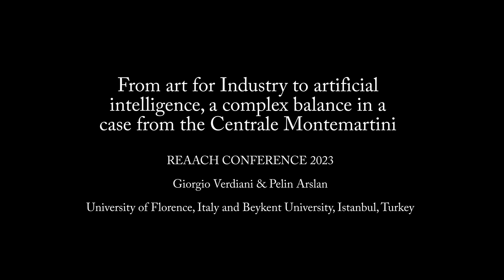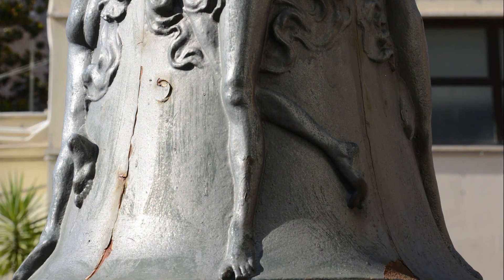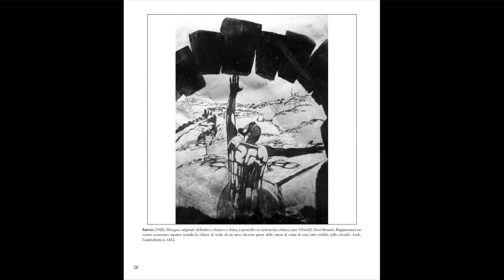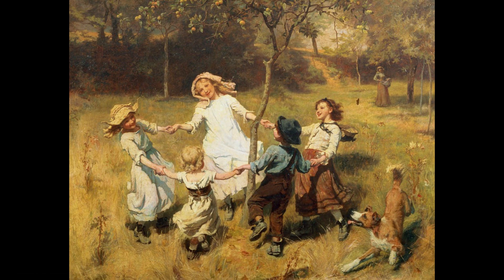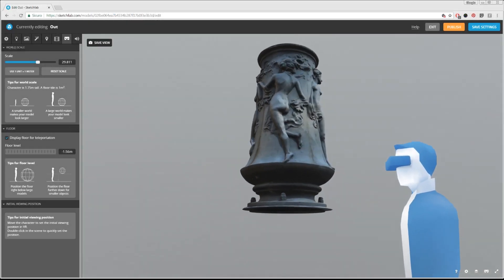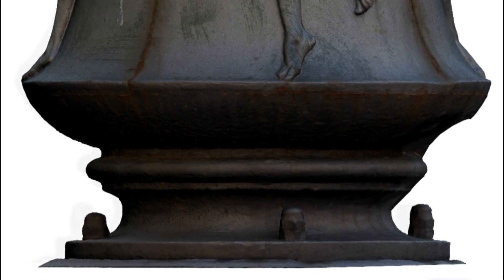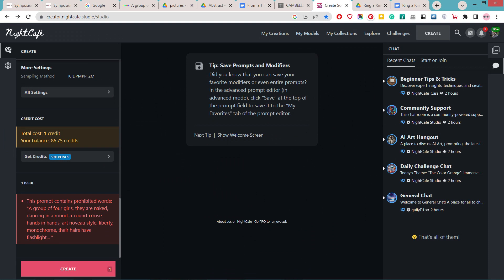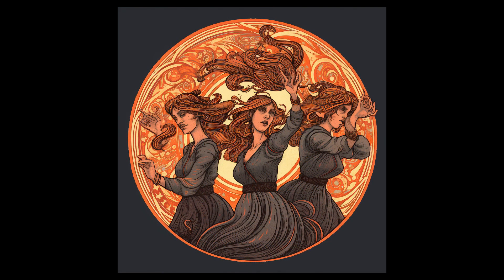REEACH Conference 2023 - Video presentation G. Verdiani and P. Arslan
From art for Industry to Artificial Intelligence, a complex balance in a case from the Centrale Montemartini
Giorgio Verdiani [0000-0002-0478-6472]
Dipartimento di Architettura, University of Florence, Italy
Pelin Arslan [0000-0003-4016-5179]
Beykent University, Istanbul, Turkey

During the industrial revolution of the early XXth century, various elements of the architecture from the industrial building met the current languages of art. Inspired by Art Nouveau and by the will of demonstrating the positive quality of energy, production and innovation, various components and building layouts assumed those languages from small details to entire architectural sectors. These elements were often realized on the base of artists manufacturing and expressed the dynamic and the belief in technology of that time. In between the many samples, two simple light poles in the Centrale Montemartini, may resume well this concept: attributed to an interesting artist like Duilio Cambellotti and connecting a legendary reference of long tradition to the sense of industry in an arious and dynamic way. The Centrale Montwmartini, in Rome, was opened in 1912 to be one of the main electric production plant in the Italian capital, a function kept for about fifty years, when it was abandoned and then reused to be an exhibition place, opened back to the public in 1997. The present setup of the Centrale Montemartini allow to the visitors to meet significant archaeological findings and roman artworks mixed with the industrial heritage value of the building with a large number of the old machines creating a fascinating environment for the collections. The two cast iron poles are then a specific "bridge" between the massive machines a and the accuracy of the ancient Roman artworks. In them, Cambellotti represented a group of four young girls playing a round-a-round-rose in the metal cast of the pole. To link them directly to the production of electricity, their airs are decorated with small flash and electric arrows.
In the study proposed here, the freedom and dynamic of this essential sculpture will be analysed starting from its photogrammetry survey, to move to the check of proportions and layout of the artwork, to some reasoning about the symbolic aspects of this representation. The correct interpretation of this artwork will then be the occasion for experimenting the recreation of the scene in different graphic languages using AI solutions for image generation, investigating limits and behaviors in a challenge between two different approaches to artistic expression at almost one century of distance. From one side the direct concept and free modelling with a clear intention of exploiting traditional elements and making them well suitable for that time, according to the creativity of the artist and the possible influences from the commitment, on the other side the powerful possibility of creating almost anything out of a prompt, but with a severe censorship and the behaviours of the AI in front of the formulated prompt. This exploration will be developed underlying limits, strategies and paradoxes of the state of development of AIs for general users.